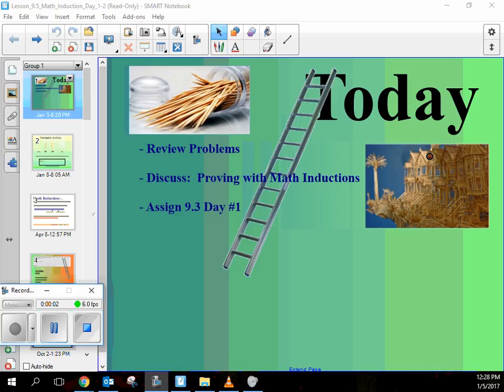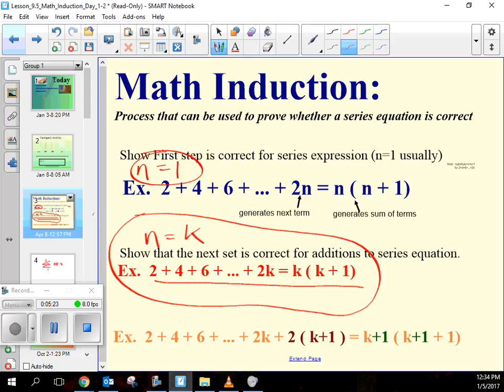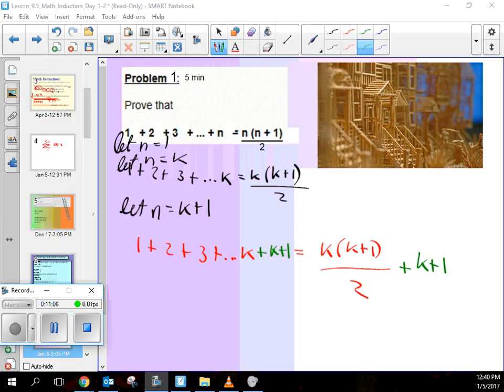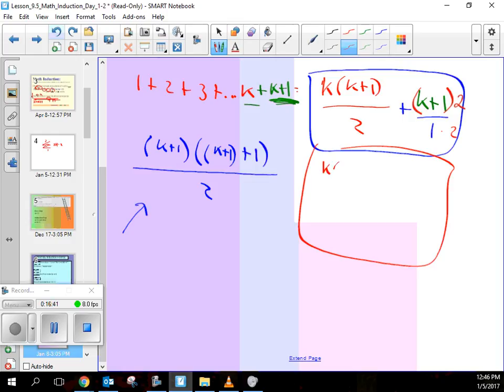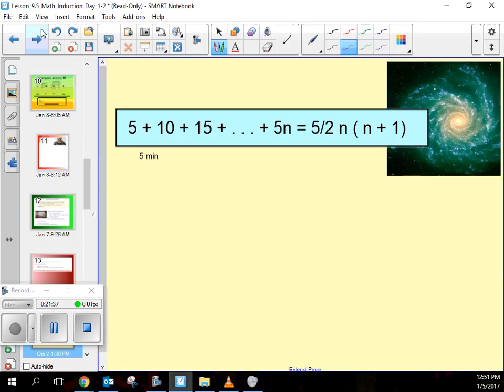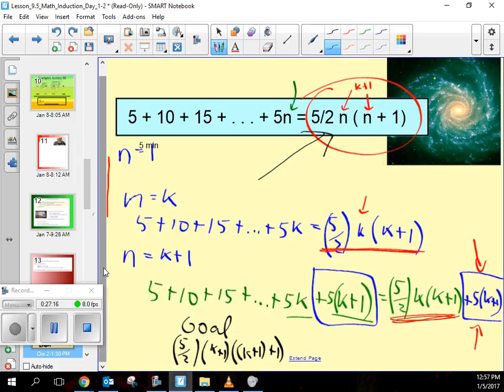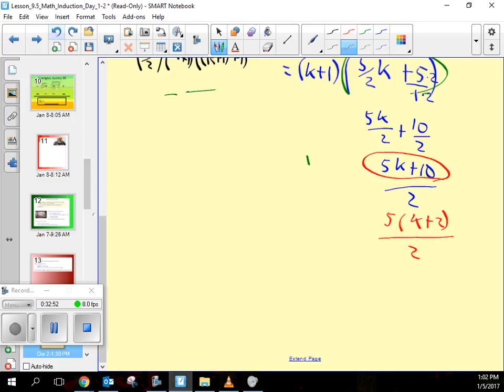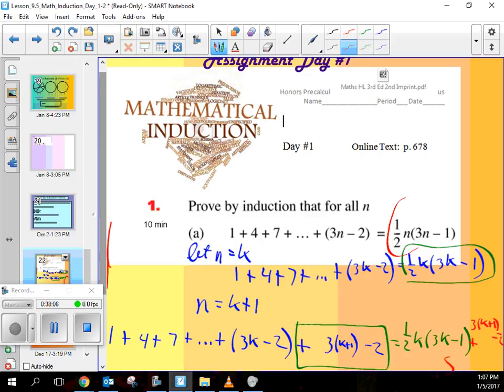January05 HPC 9 5 Induction Day 1